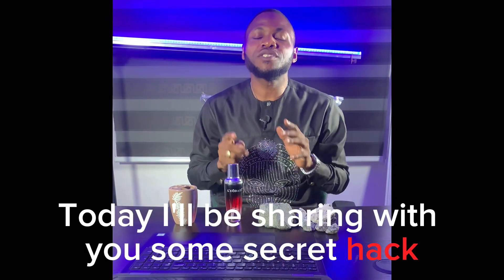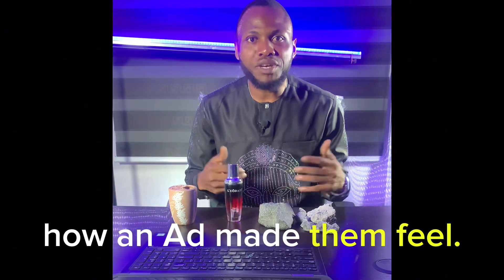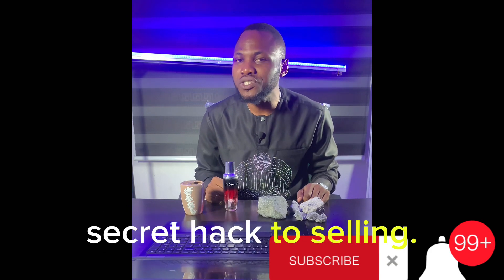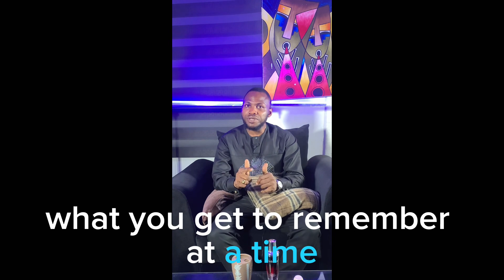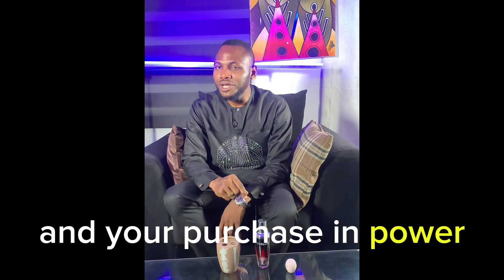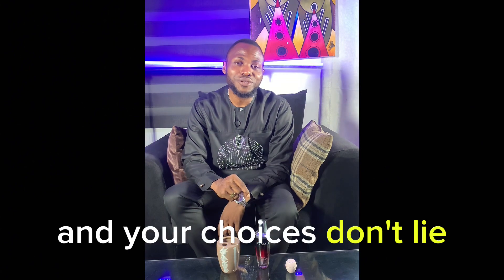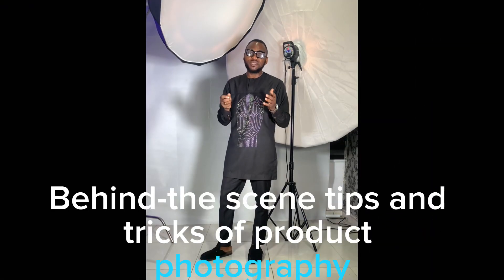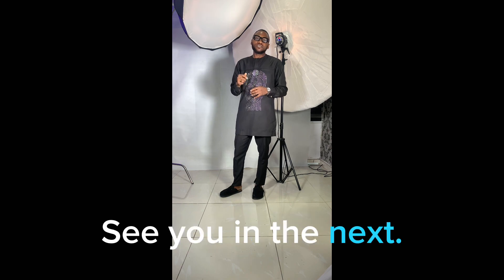Use this secret hack to make more MONEY!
Do you know the secret hack selling more?

This secret hack will help you sell more and spread like wildfire just like HOLLYWOOD.

The secret to selling more lies in selling to EMOTIONS not your product or services. As a photographer you should be selling MEMORIES and not your photography services.

As a content creator and entertainer, you are selling the “I feel good feeling ”.
Remember people BUY with EMOTIONS and defend their buying with LOGIC.